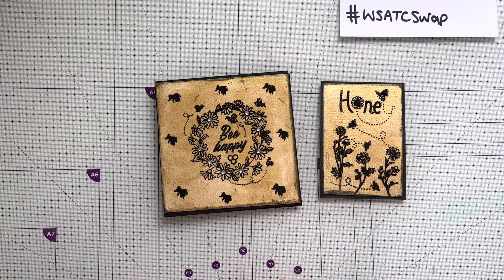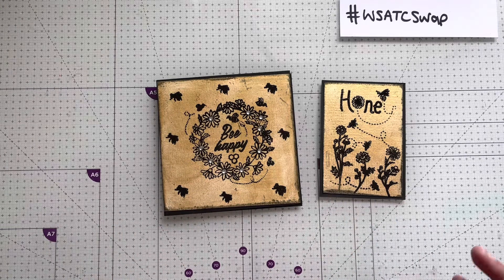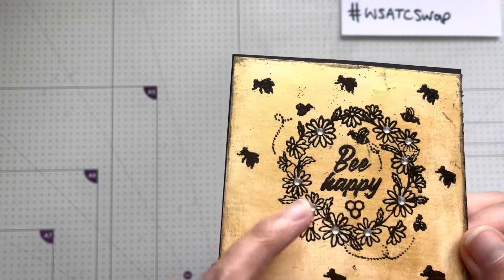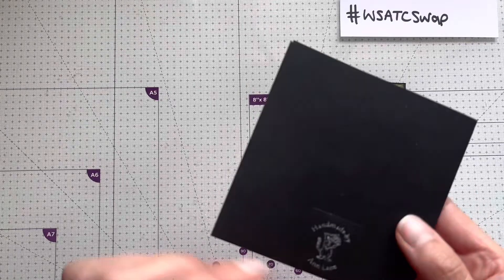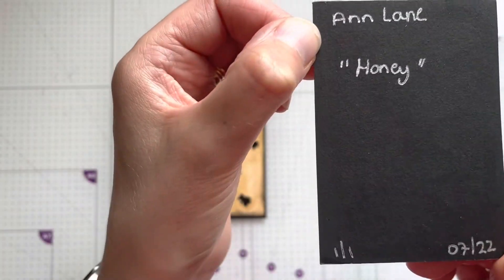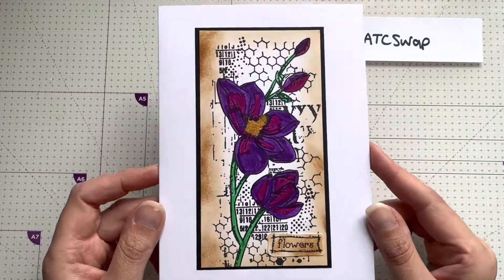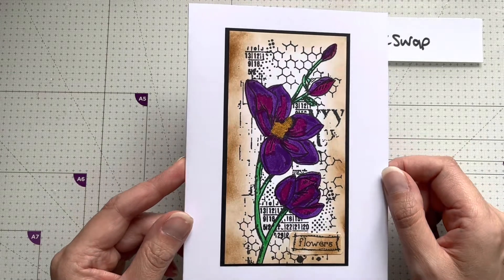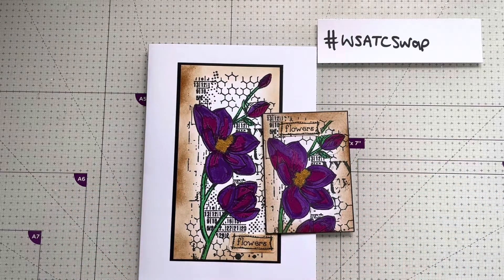wsatcswap with Ann Lane 💕